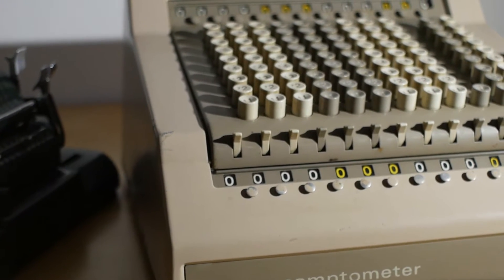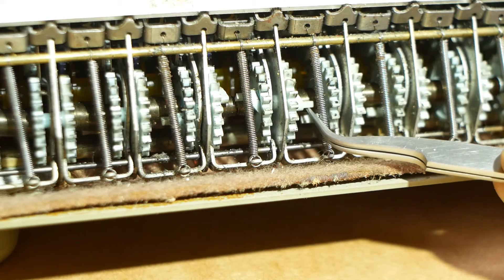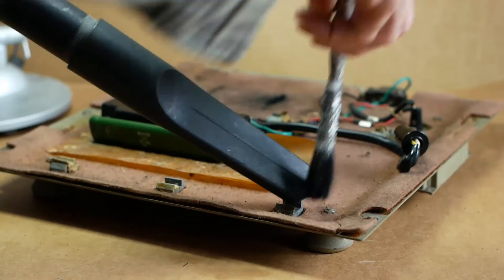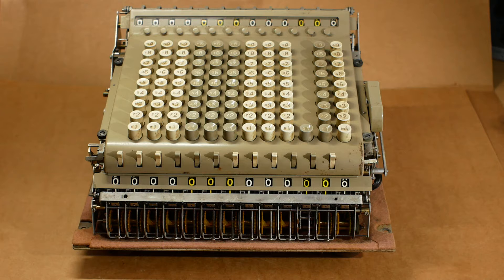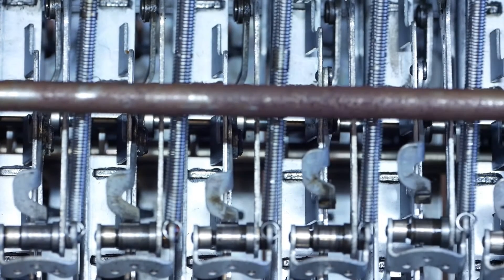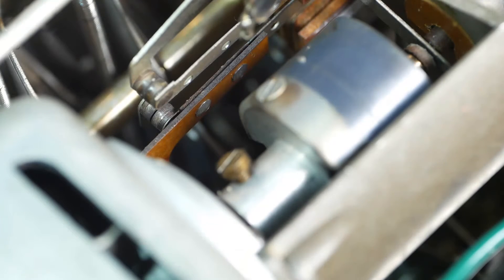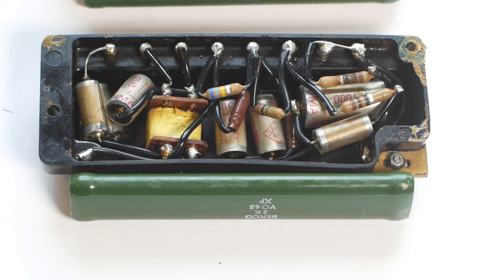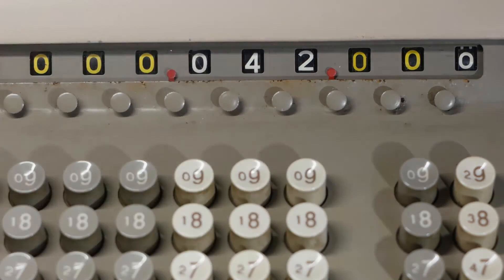Comptometer 993s - Sumlock Electro Mechanical Adding Machine, Part One - Refurbishment - Retrotech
In this video we're fixing a piece of retrotech from the 1960s - a Comptometer 993s (also known as a Sumlock 912/VZ/S), made by The Bell Punch Company in the UK.  The Comptometer was first invented and manufactured in the late 1800s by Felt and Tarrant, who owned the name until around 1960 when Bell Punch bought the UK rights to use the name.  At this time Bell Punch rebranded their Sumlock machines as Comptometers - the 993s would have been known as the Sumlock Duolectric until this time.

When the machine arrived it was seized solid (not uncommon with mechanical calculators, comptometers, adding machines and the like), but upon opening, several plastic gears had been damaged and needed replacing.  A second machine was located to use for spare parts but upon arrival, the spare parts machine turned out to be the better of the two so we swap to that machine part way through the video.

Once all the mechanical parts were free and working, it was time to look at the electrics, and, not entirely surprisingly, there were old capacitors that had failed, so those had to be replaced too.

WARNING, if you're not confident about working on electrical equipment, you shouldn't attempt to work on one of these machines without having it checked by an electrician, and always unplug the machine before opening the case.

Finally, we have a fully functional Sumlock Comptometer 993s - there's a quick demo in this video but I'll save a full demo for Part Two which will follow in a week or two.

If you've enjoyed this video and/or it's helped you to fix a problem with your own machine, and you feel so inclined as to leave a donation, you can leave a PayPal donation of any size by following the PayPal.me